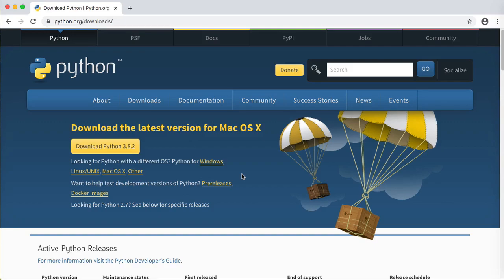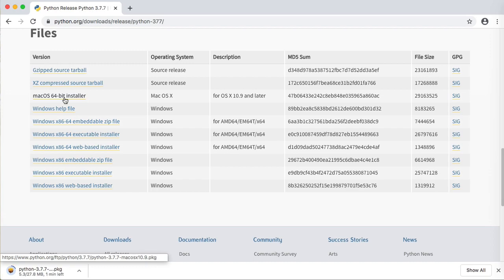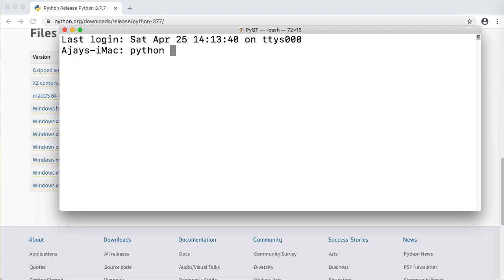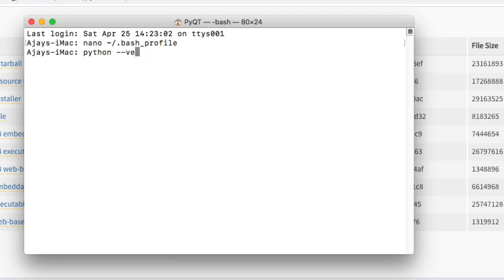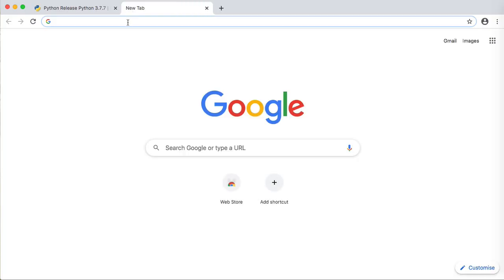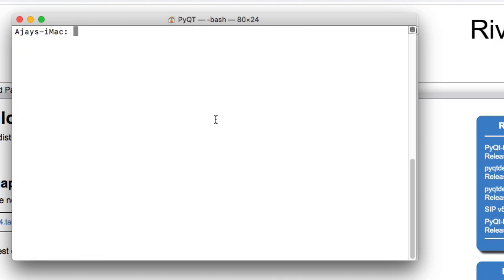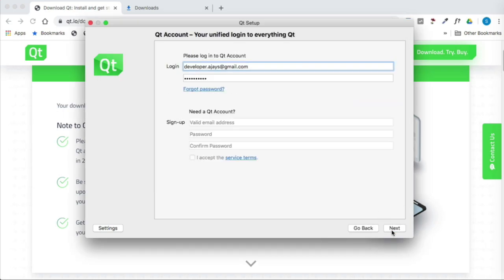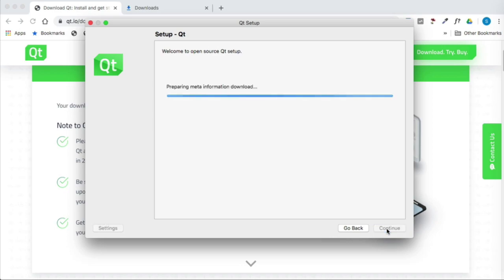Setup PyQt5 Environment with QT Designer on Mac OS X